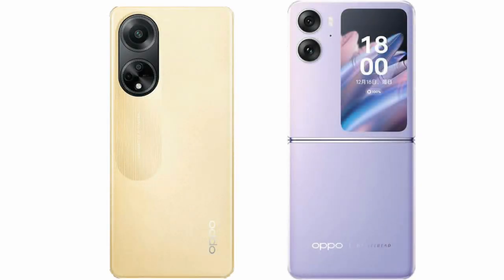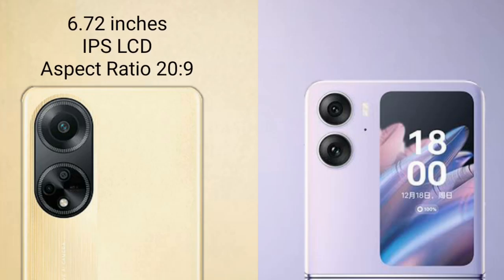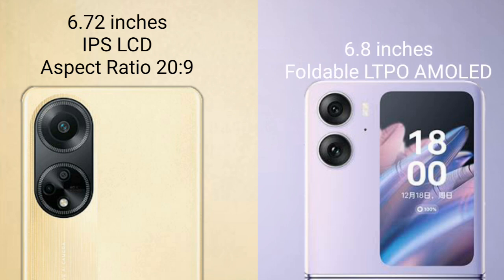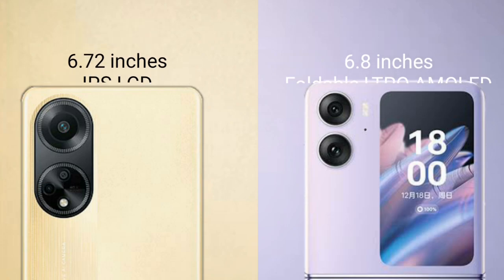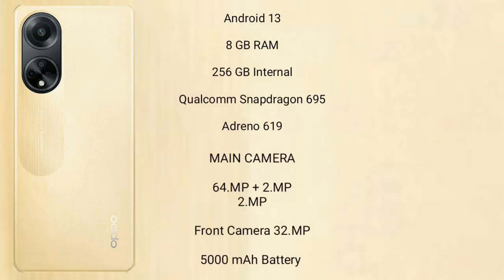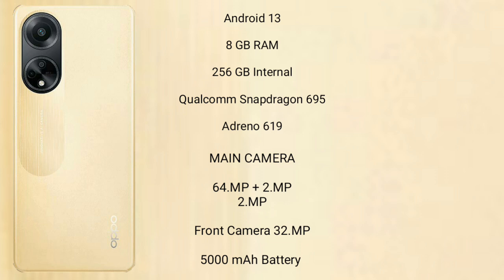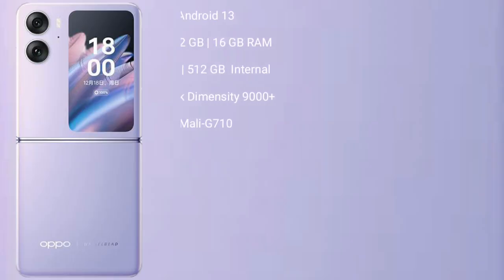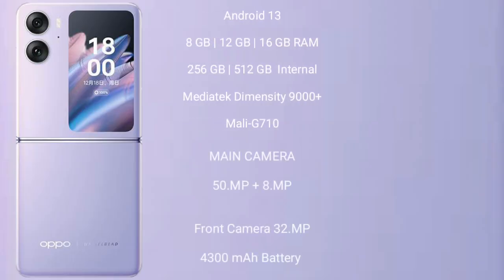Oppo F23 vs Oppo Find N2 Flip Review & Comparison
oppo f23 vs oppo find n2 flip
oppo find n2 flip vs oppo f23
f23 vs find n2 flip